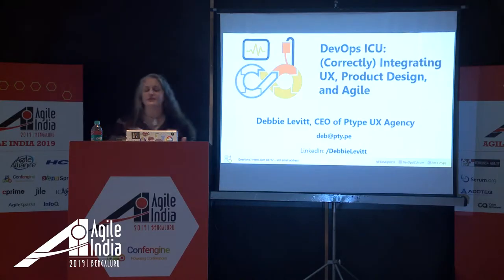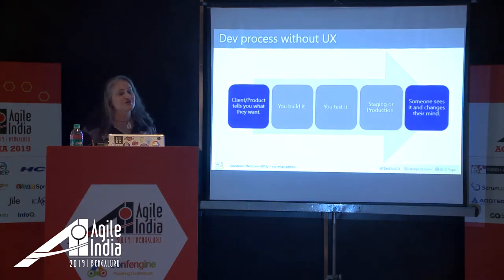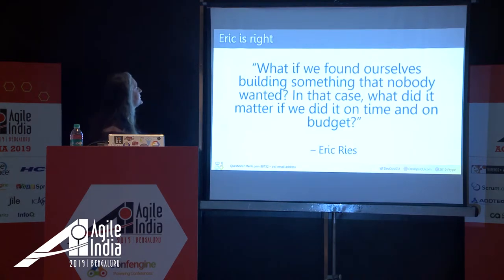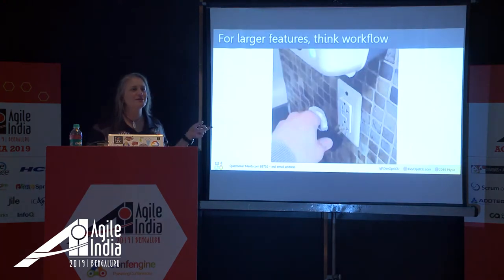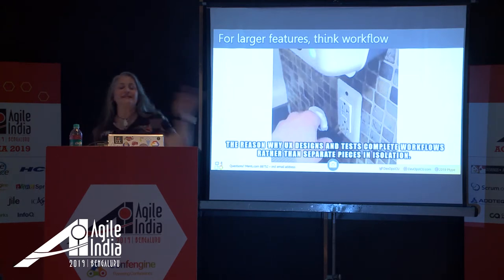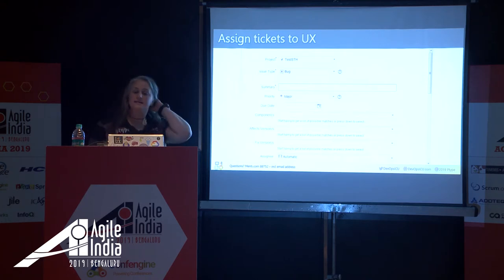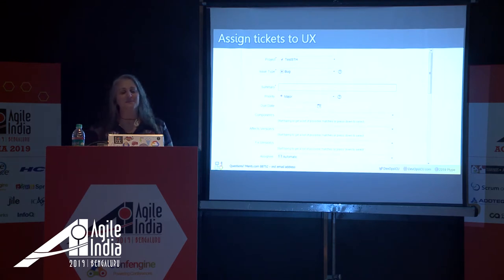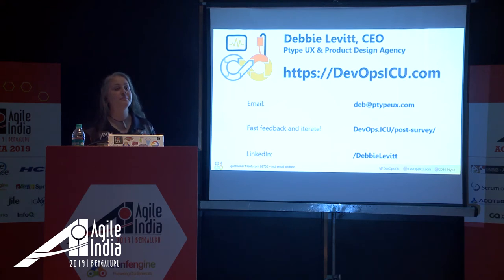DevOps ICU: (Correctly) Integrating UX, Product Design, and Agile by Debbie Levitt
UX is driving Engineering and Product crazy, a black throwing off timelines and killing ideas. They’re too siloed and not collaborating well. UX doesn’t seem Lean, and popular Agile methodologies haven’t figured out how UX fits in, often suggesting that a Product Manager describing features in stories is enough for developers.

UX is throwing your Agile train off so much that you want to throw them under it. Can’t anybody make wireframes? Can’t we circumvent or exclude these people?

Companies are figuring out that UX specialists and the User-Centered Design process are good investments that more than pay for themselves. Recent highly-publicized UX failures remind us that skimping on the UX process can alienate customers, create negative media attention, and burn millions of dollars.

This session explains how the UX process fits into Agile, saves companies money, augments DevOps goals, and increases customer satisfaction. Learn how to save time, money, and sanity when UX does research, designs, builds rapid UX prototypes, conducts and interprets UX testing, and iterates… before developers write a line of code.